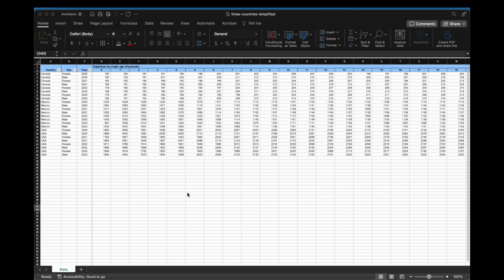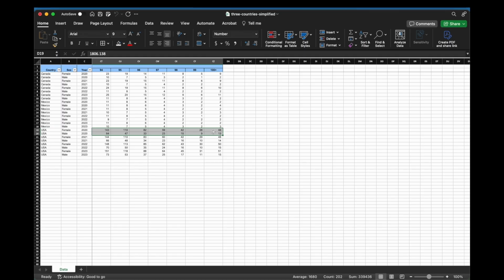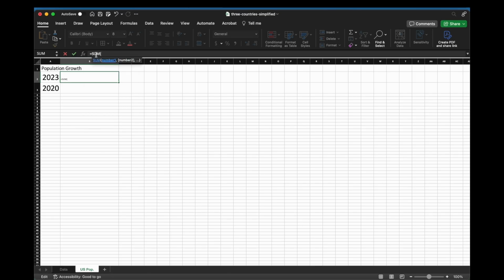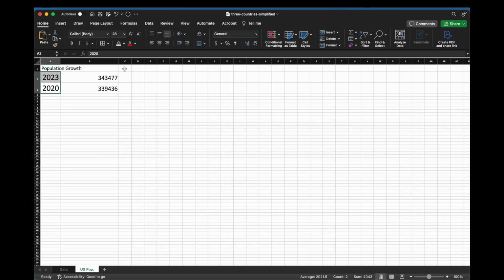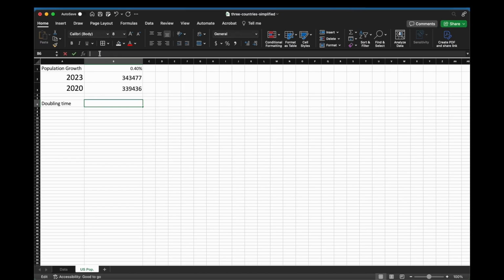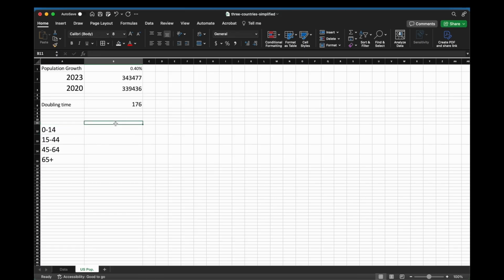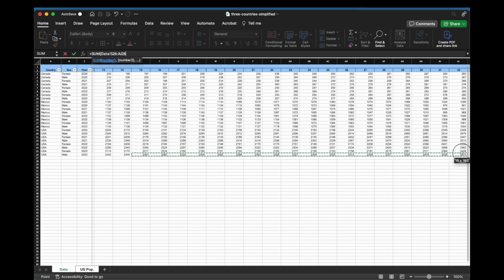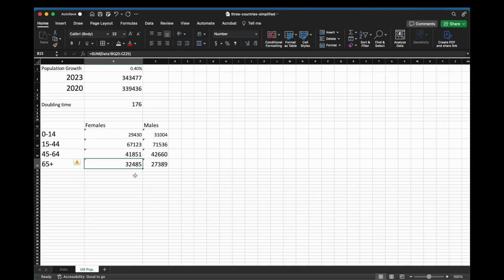Applied Demography - How to Calculate Growth Rate, Population Doubling Rate, Age-Sex Tables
Course recording